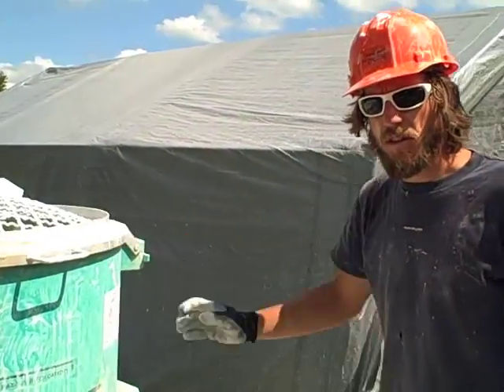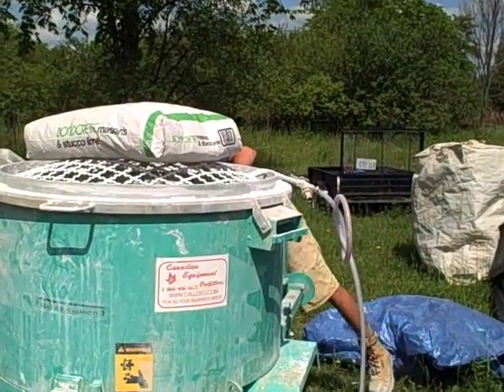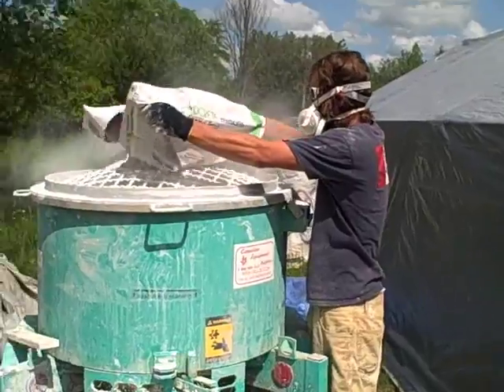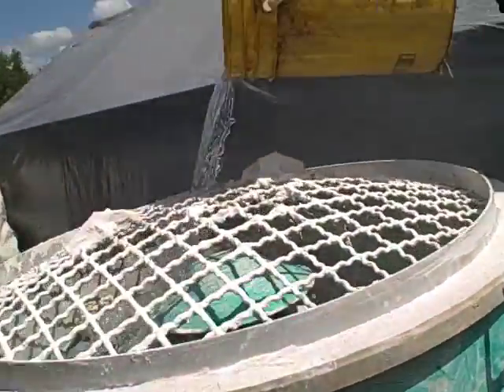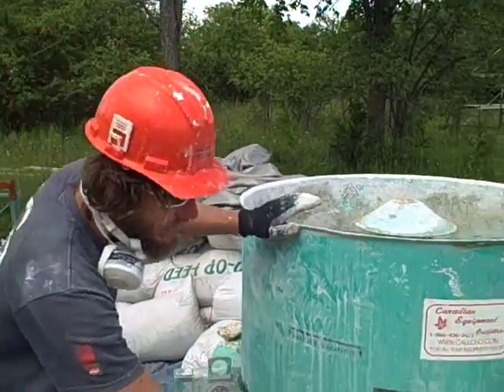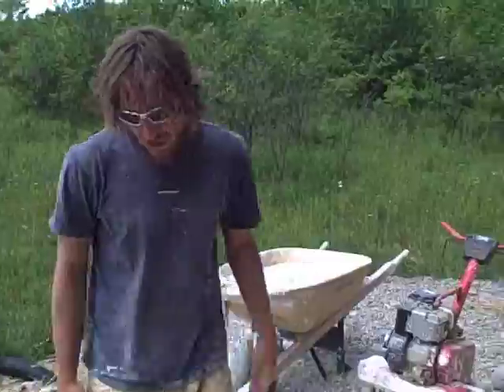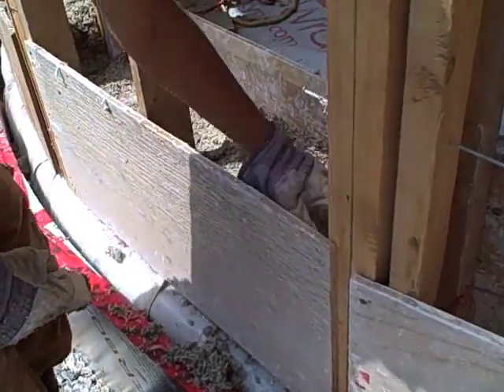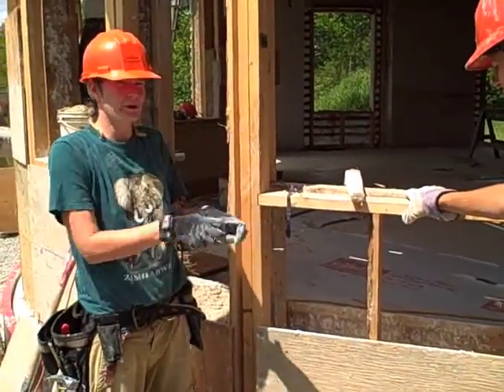SBDC 2009 Hempcrete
Here is a step by step of the Hempcrete insulation in our beautiful building.